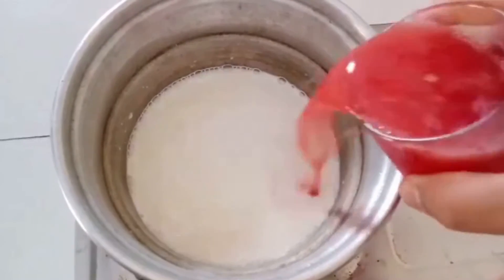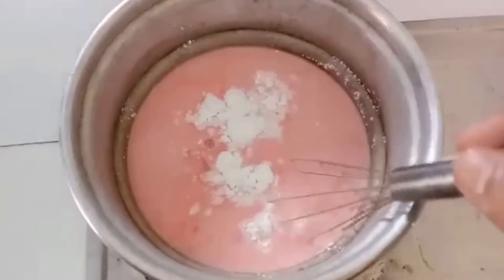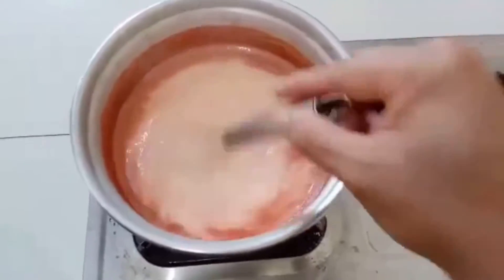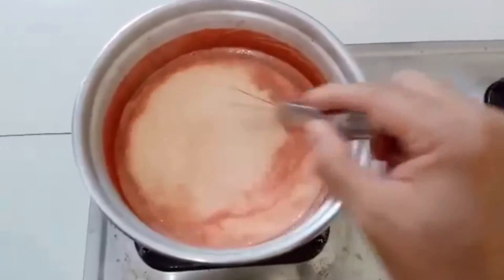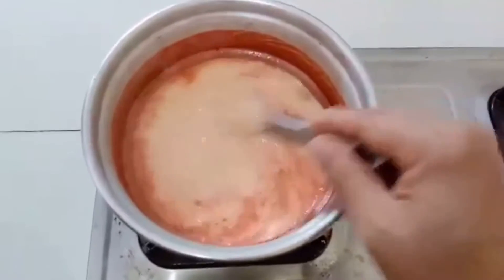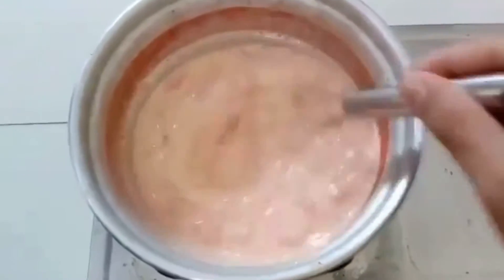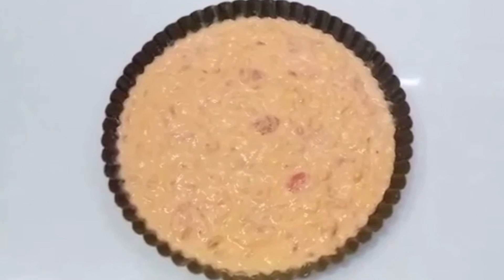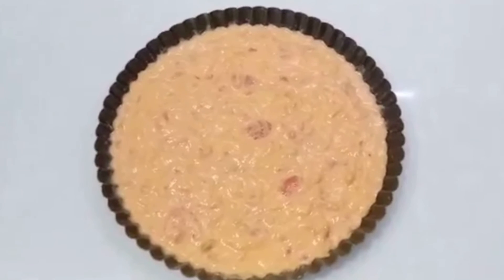If You Make My New Watermelon Dessert Recipe in Such Style, You Will Be Satisfied with the Results !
Published On June 11, 2022 @matchlessrecipes